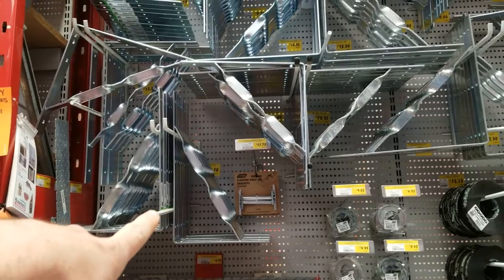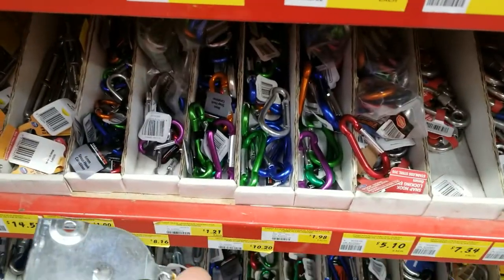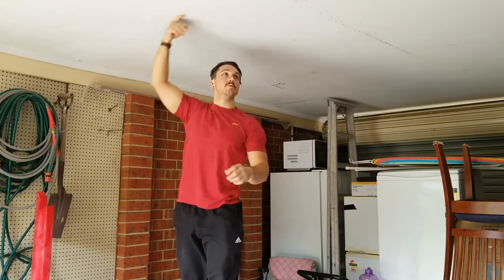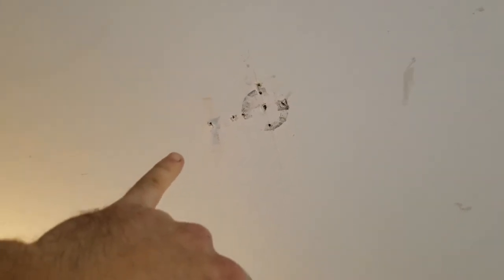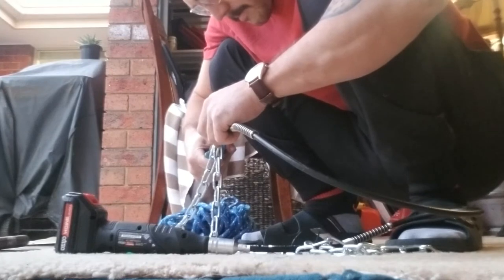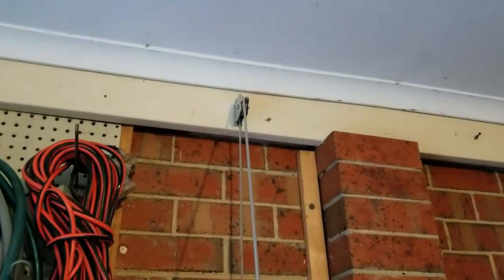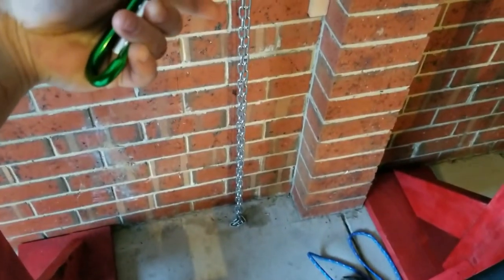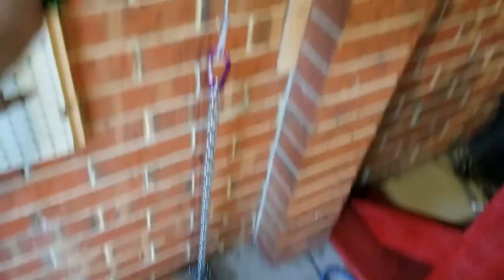Homemade Cable System - Garage Gym - Melbourne Lockdown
I don't know why I didn't do this months earlier! Best thing I've done for my little home gym. It adds so much exercise variation for $30.
Here's a list of what you need:
- Strong Pulley
- 3mm Coated Cable (5-10m)
- Timber Screws
- 2 x 3mm Cable Grips
- 2 x Snap Hooks
- Chain or rope